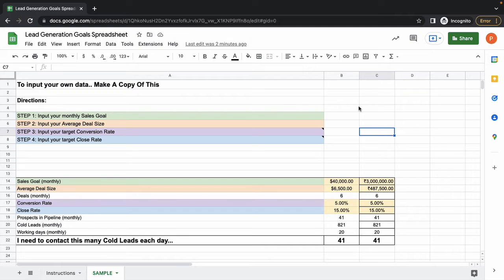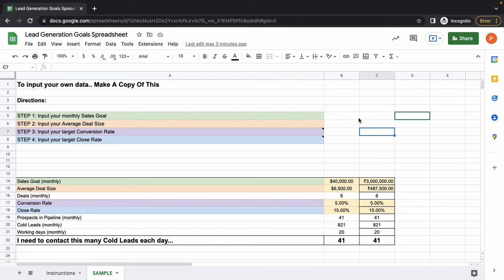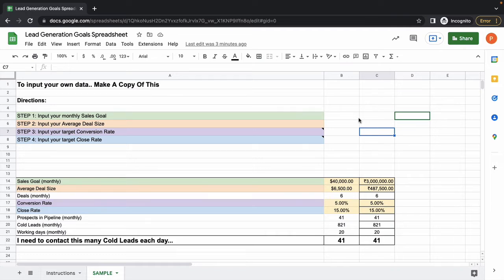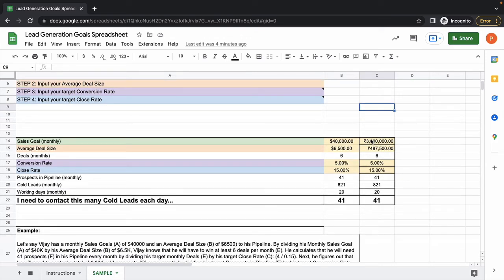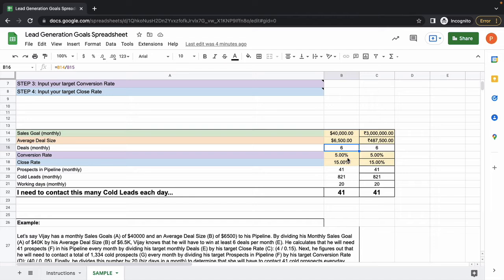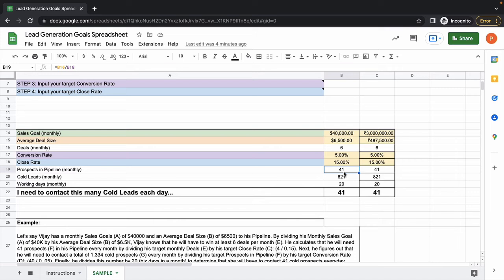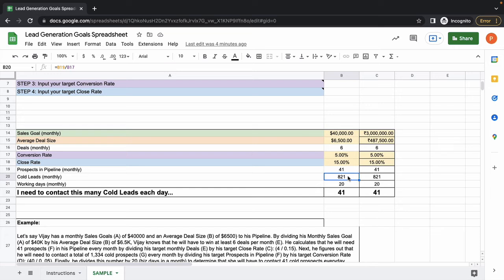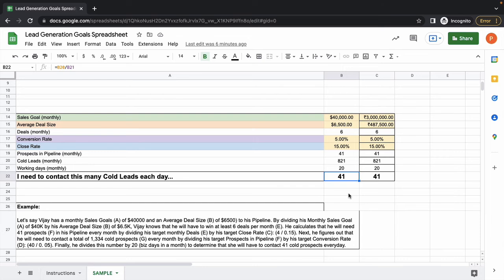Lead generation goal tool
A tool to identify the leads , prospects to sales targets